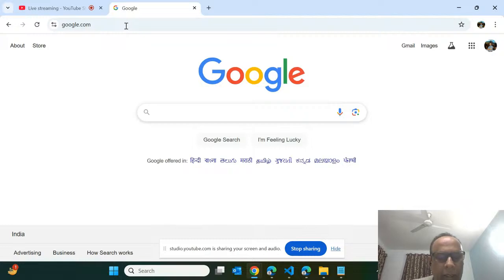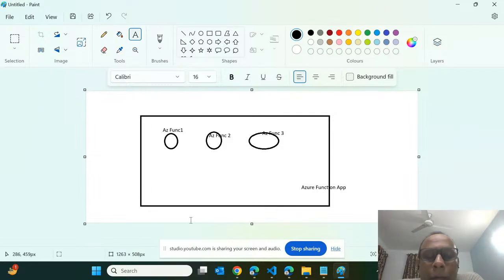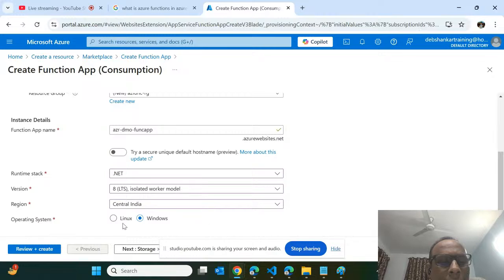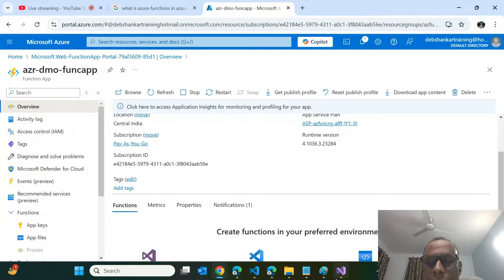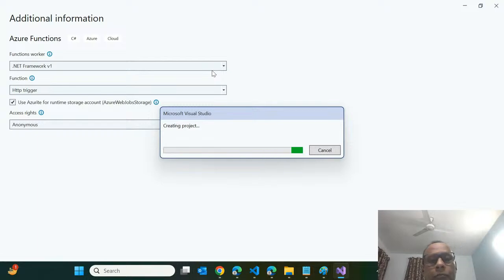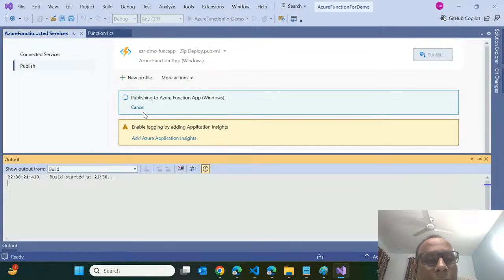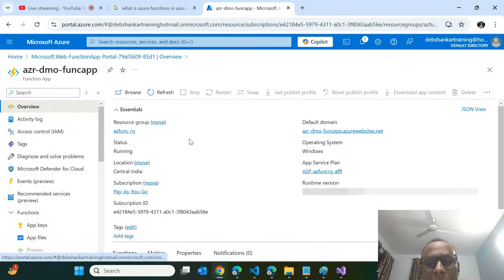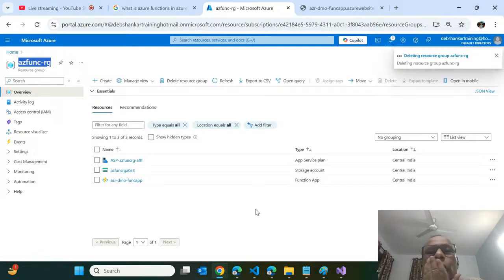Discussions on Azure Function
Discussions on Azure Function and demo